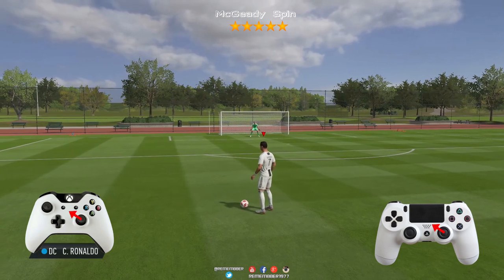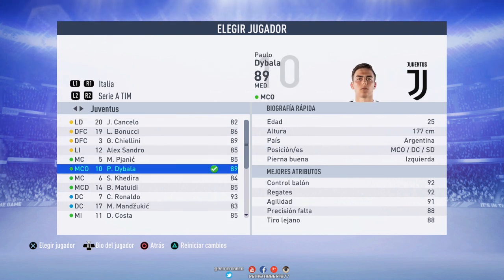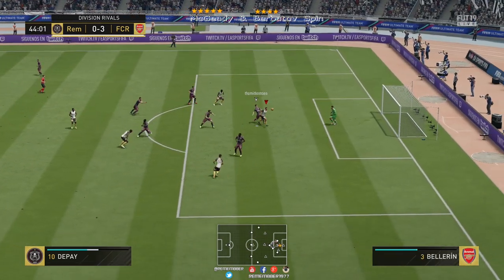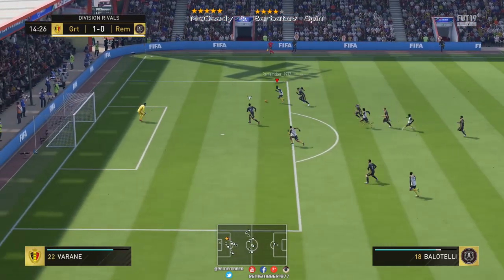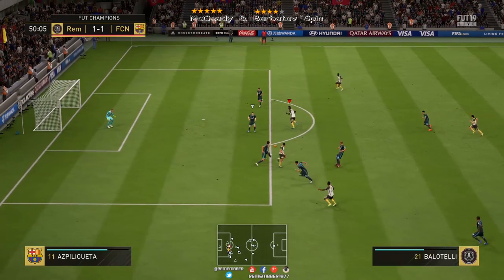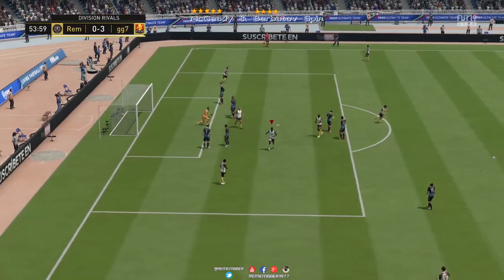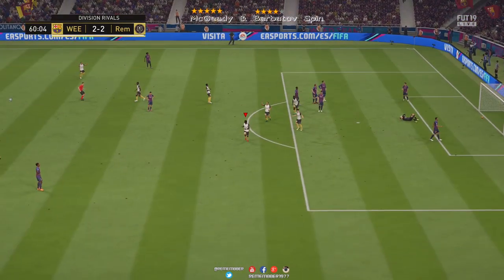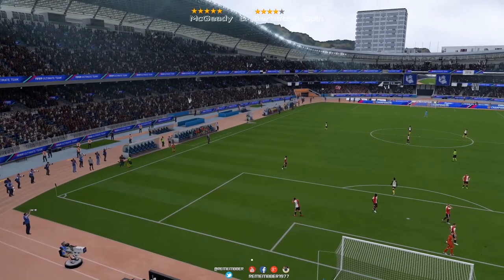FIFA19 - 6# Como hacer BERBATOV & McGEADY SPIN / Tutorial + goles online